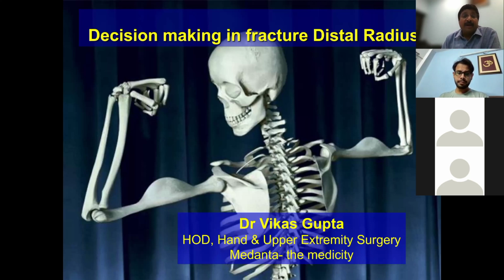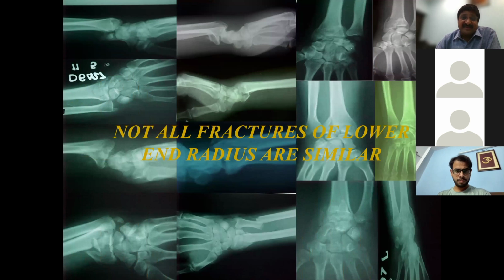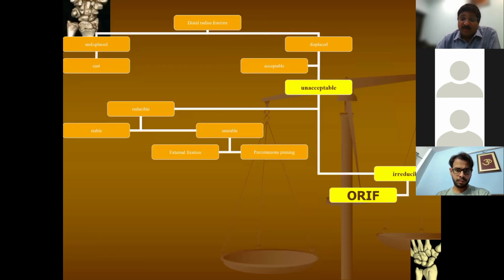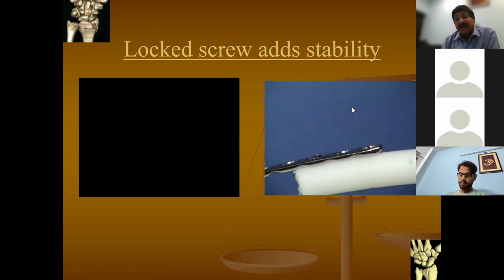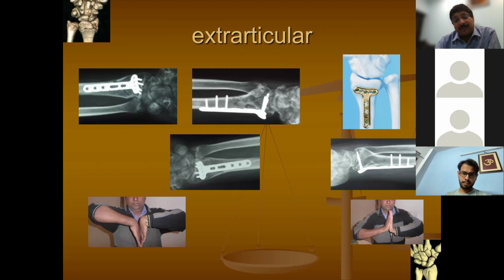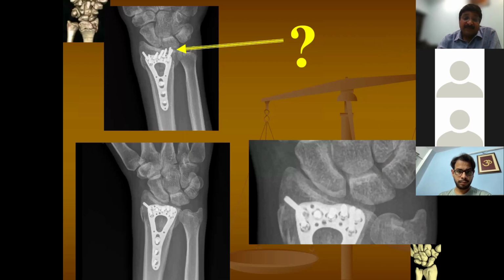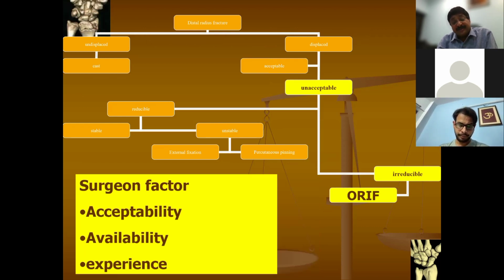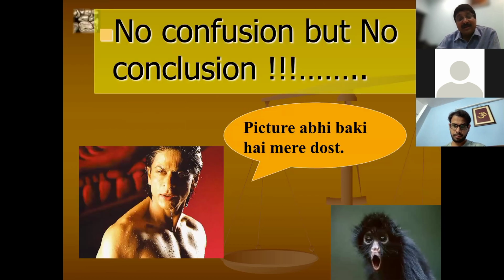27 February 2023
this lecture is part of academic activity of hand2shoulderclinic. in this lecture Dr Vikas Gupta explains about decision making in management of fractures of distal radius. in this talk treatment algorithm is discussed.
The talk is about decision making in the treatment of distal radius fractures. The speaker highlights achieving reduction, preserving blood supply and early rehabilitation for good functional results. Treatment methods depend on patient factors and fracture configuration. Locking plates are recommended for osteoporotic and comminuted fractures. Buttressing plates are effective for volar button fractures with an intact dorsal cortex. Arthroscopic-assisted fixation is useful for anatomical reduction and treatment of associated injuries. There is no conclusive evidence to support locking plates' superiority over non-locking fixation methods, and treatment may vary based on age, gender, race, and geographic region.

summary of talk
Preserving blood supply and using locking plates for internal fixation are essential for successful fracture healing, especially in osteoporotic and comminuted fractures.
 Proper decision making and technique are crucial in treating fractured distal radius for good functional results, with factors such as patient compliance and surgeon experience also playing a significant role in the success of implant surgery.
    The speaker discusses decision making in treating fractured distal radius, emphasizing the importance of alignment, length maintenance, and avoiding rotational malalignment.
    * Achieving and maintaining reduction, preserving blood supply, and early rehabilitation are crucial for good functional results in treating fractures.
    * Patient factors, compliance, and surgeon training, technique, and experience, as well as the availability of implants and instruments, are all important in determining the success of implant surgery.
*  Conservative treatment for undisplaced lower end radius fractures, while reducible and stable fractures require close reduction and unstable fractures need supplementation for stability.
    * Treatment for lower end radius fractures varies depending on the type of fracture, with conservative treatment for undisplaced fractures and consideration of fracture configuration and stability.
    * Treatment of reducible and stable fractures involves close reduction, while unstable fractures with significant combination, angular deformity, shortening, or articular displacement require supplementation for stability.

    * Locking plates are advisable for osteoporotic bone as they can withstand more stress and force compared to non-locking implants.
    * implant failure is a race between implant failure entities, and fixed angle construct with locking screws act as support under the articular surface to prevent fracture collapse and reduce the need for bone grafting.
*  Variable angle fixation plates are discussed for stabilizing fractures, with emergency external fixation and formal fixation done for a non-union radius fracture.
    * The speaker discusses the use of variable angle fixation plates for stabilizing articular surface fractures, highlighting their advantages over traditional fixed angle plates.
 Indian implants are more affordable and accepted, leading to an increase in complex fracture fixation, while arthroscopy allows for precise reduction and repair, and locking plate internal fixation is the standard treatment in the U.S.
    * Indian implants are becoming more affordable and accepted by patients and surgeons due to the Joint variable angle, leading to an increase in complex fracture fixation and arthroscopic assisted fixation.
    * Arthroscopy allows for precise fracture reduction and simultaneous repair of associated injuries, leading to early patient mobilization and treatment of complex structures.
    * Locking plate internal fixation is the standard treatment for fracture fixation in the U.S, but there is no definitive conclusion due to advancing science and technology and varying variables in studies.
* The speaker discusses the significance of the Watershed line in wrist arthroscopy, the shift from pegs to screws in surgery, and the prioritization of volar fixation over dorsal fixation in dual plating for fractures.

    * The speaker discusses the difference between locking screws and pegs in surgery, noting that while pegs were previously preferred, screws are now considered equally effective and more efficient in reducing inventory.
    * Plan and fix the unstable toilet fragments, discuss the prerequisite for participating in the integrity of the cell cortex, and address how to fix a significant combination fracture.
    * When planning dual plating for a fracture, start with the side that provides the most access, and prioritize volar fixation over dorsal fixation due to the steadiness and size of the implants used.